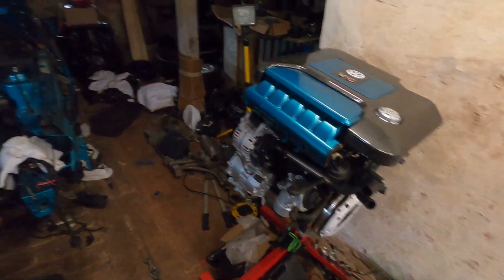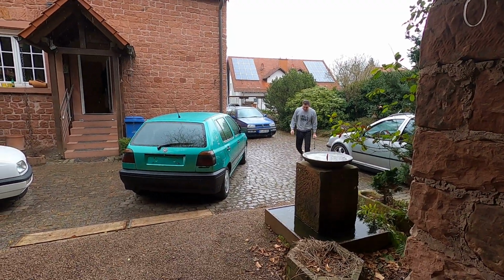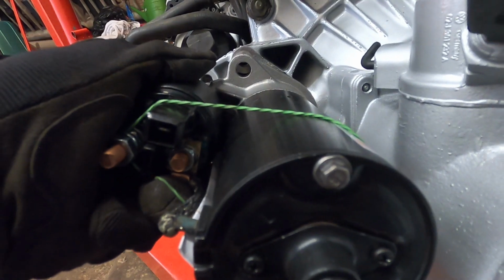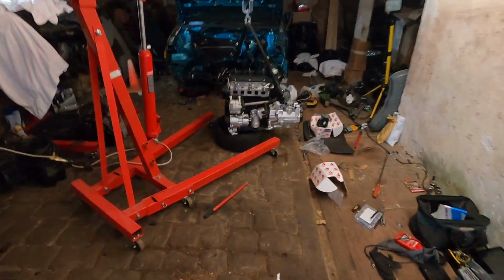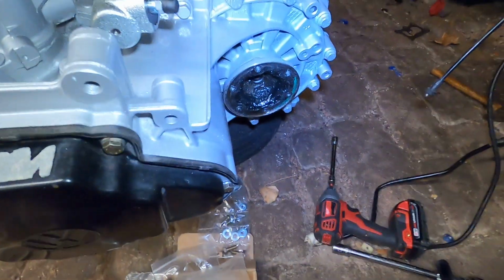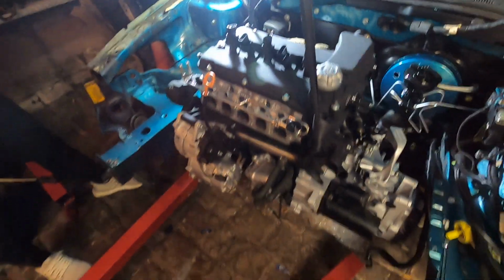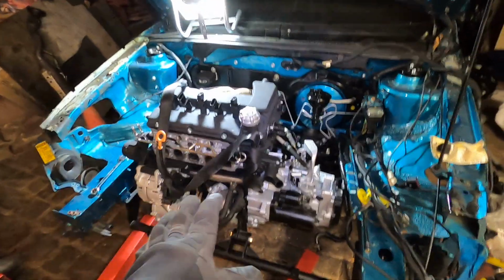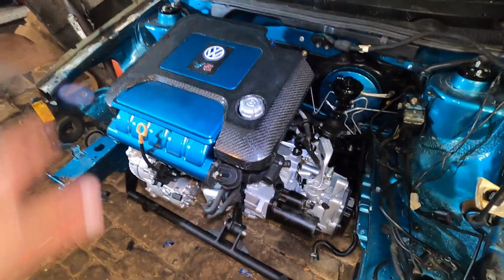THE VR5 IS OFFICIALLY IN THE GOLF 3 SAVOY!!!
Its been such a long time coming but finally the vr5 is in the Savoy and it looks amazing! Big thank you to @fablessmanufacturing for the awesome mount kit and also to @eurokraftperformance for the harness! Make sure you guys check them out!